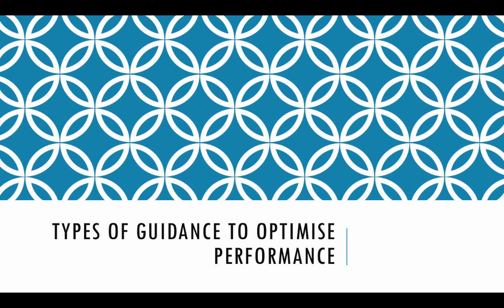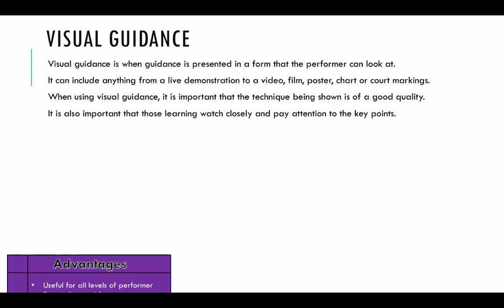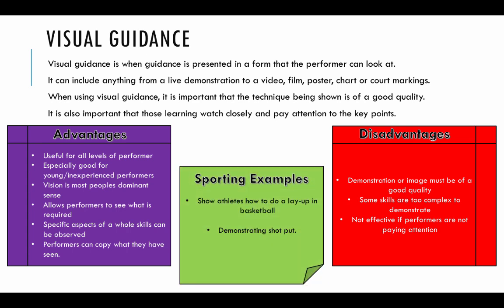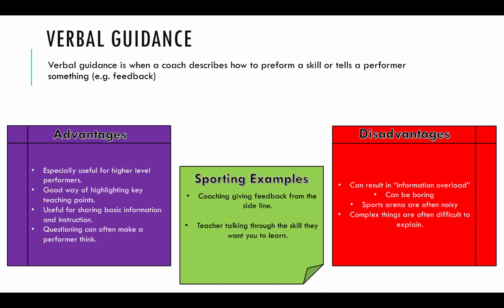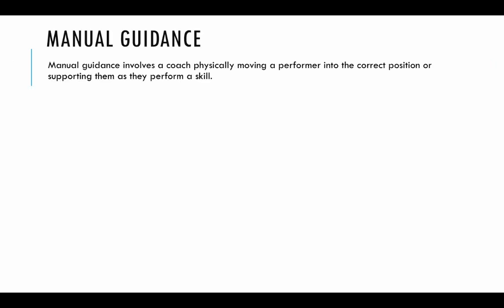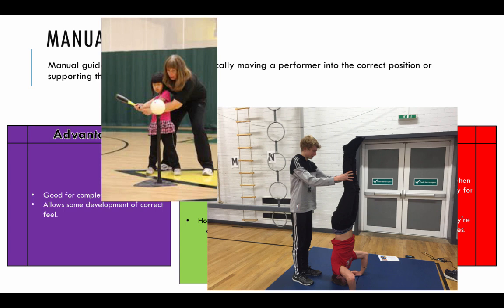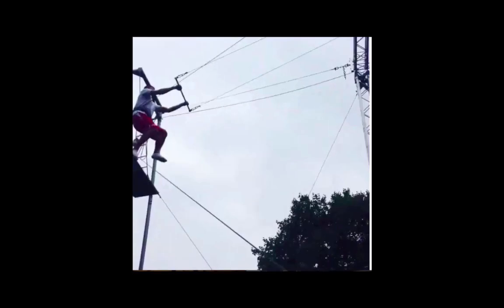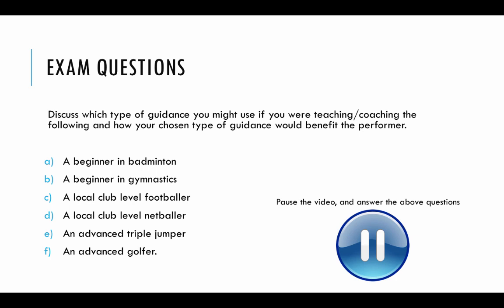GCSE PE - Flipped Learning - Types Of Guidance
Flip learning video for the different Types of Guidance

GCSE PE Edxcel PE

Video used to support in lesson resources.

Table of Contents:

00:07 - Guidance
00:26 - Visual Guidance
01:48 - Verbal Guidance
02:44 - Key Terms
03:01 - Manual Guidance
03:52 - Mechanical Guidance
04:45 - Key Terms
05:13 - Exam Questions

Any questions please don't hesitate to ask.